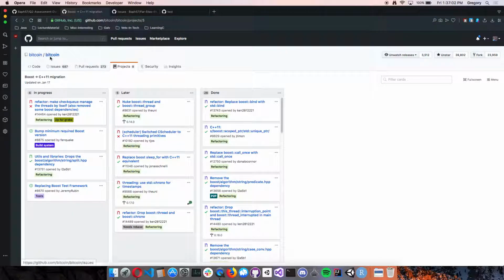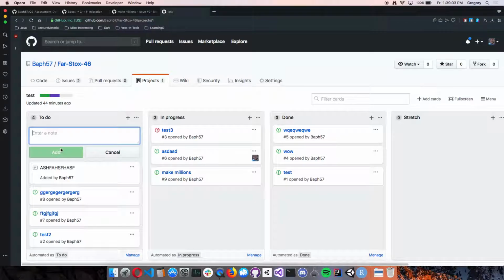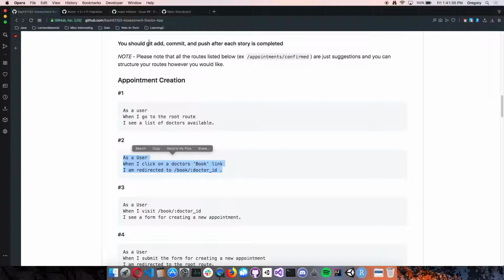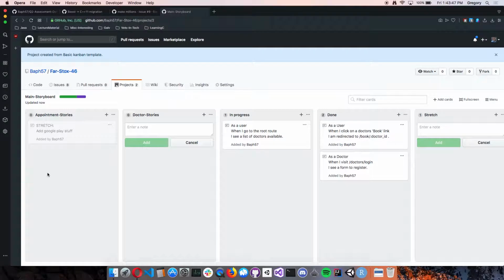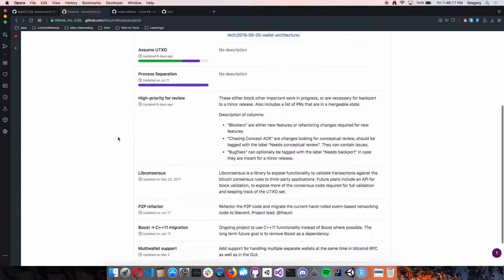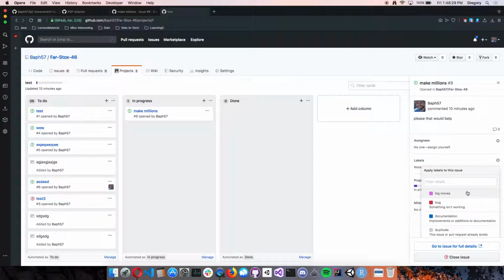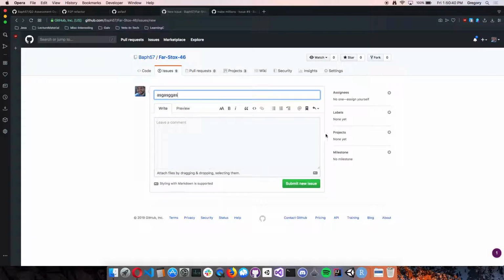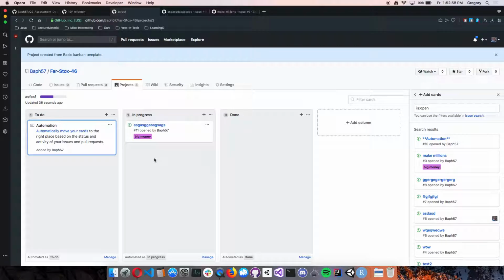GitHub Projects/Kanban Overview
Very casual walkthrough of the GitHub Project's features.